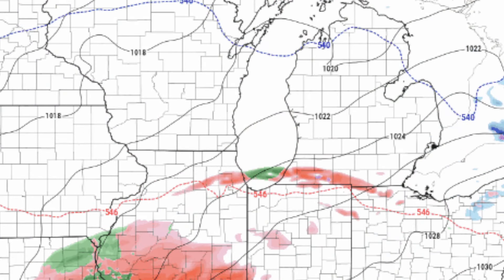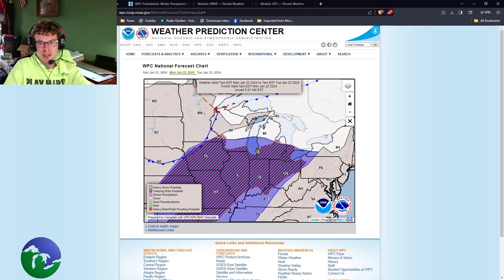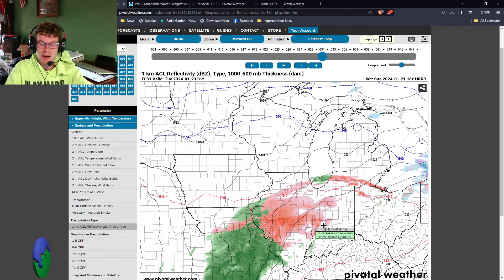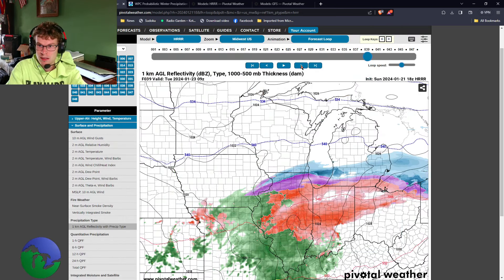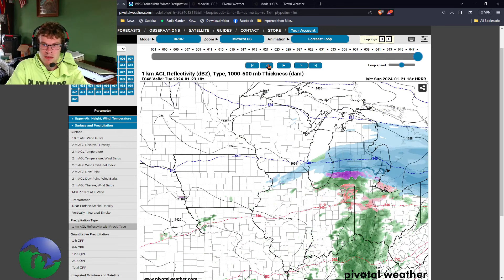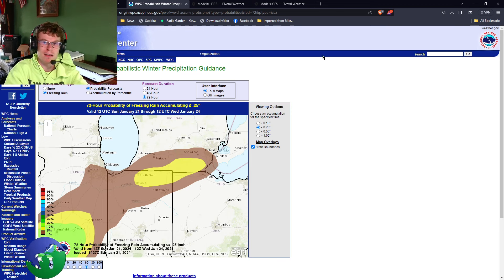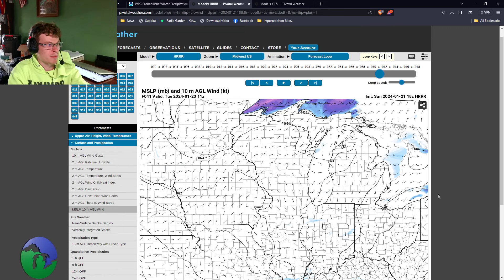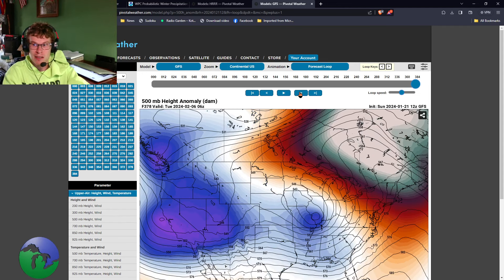Winter Storm Brings Freezing Rain, Ice, and Snow to Impact Tuesday Morning Commute & Pattern Change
A low pressure system will make its way up into the Great Lakes Region Monday night into Tuesday afternoon. Temperature changes within the atmosphere will favor freezing rain across much of the area just in time for the Tuesday morning commute. Hazardous travel is expected to occur. Snow will also impact regions of Central Michigan before a pattern change brings likely snowmelt following the storm's passage.